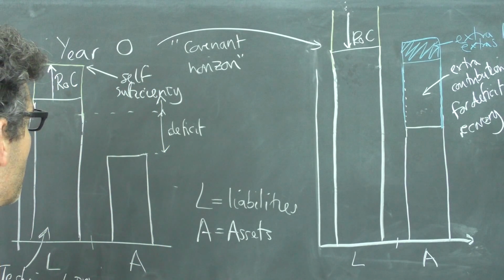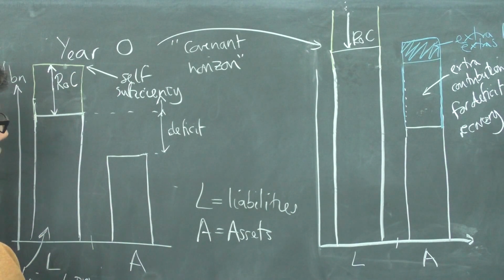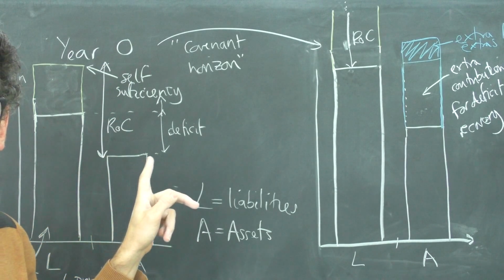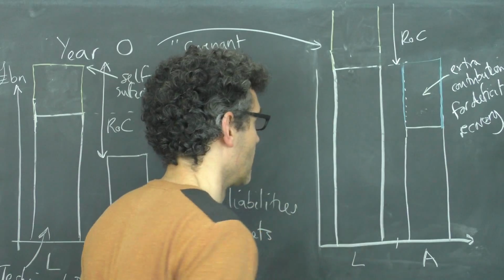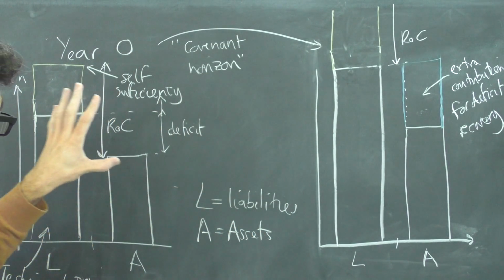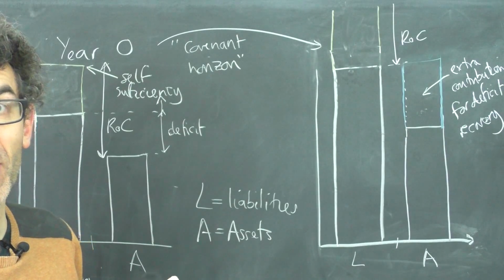USS: Understanding Test 1, Part 3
This video discusses alternatives to USS's Test 1, in particular an attempt to redefine the 'reliance on covenant' metric.